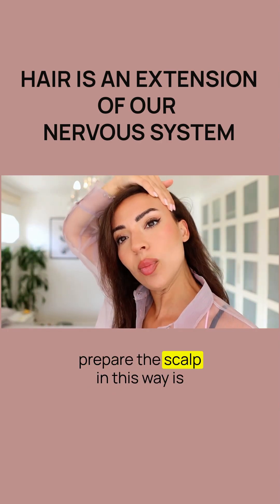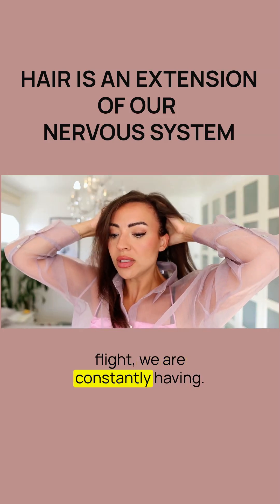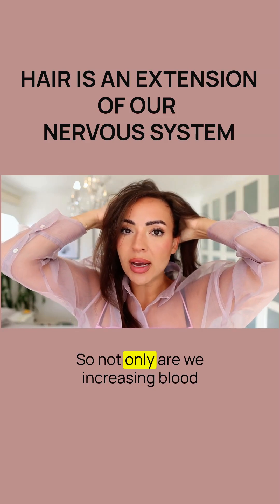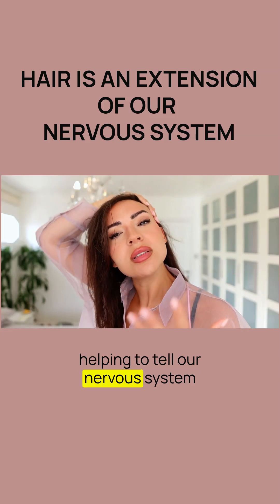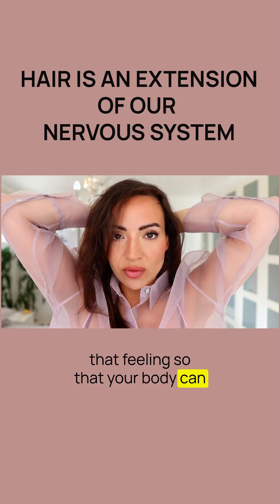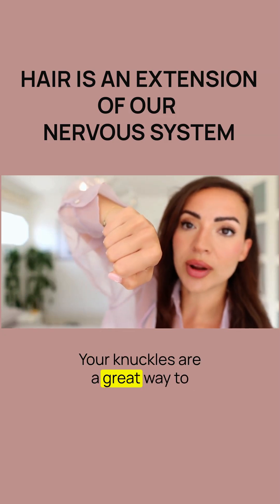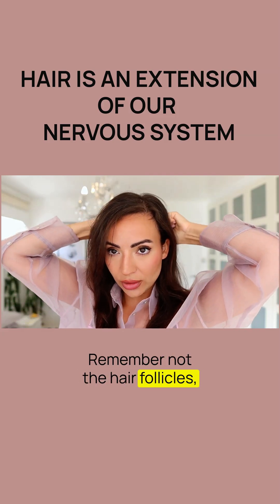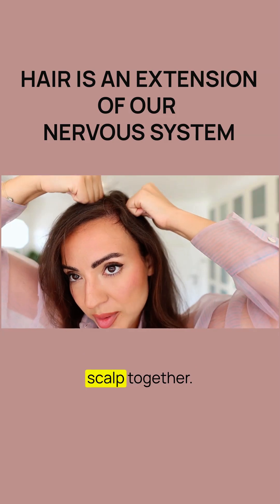Your Hair: More Connected to Your Nervous System Than You Think!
This is a video about Your Hair: More Connected to Your Nervous System Than You Think!

00:00 Your Hair: More Connected to Your Nervous System Than You Think!